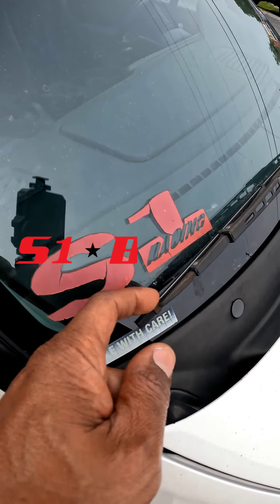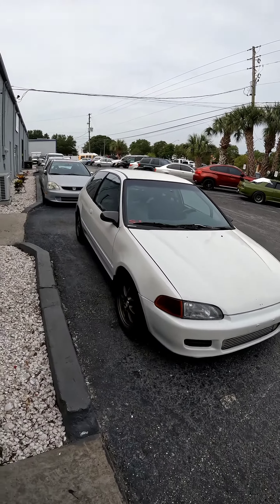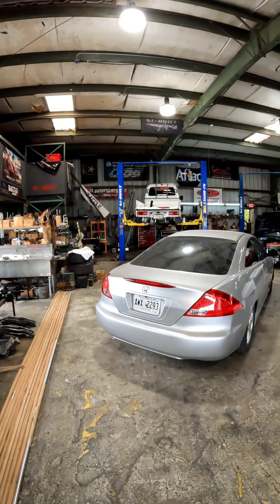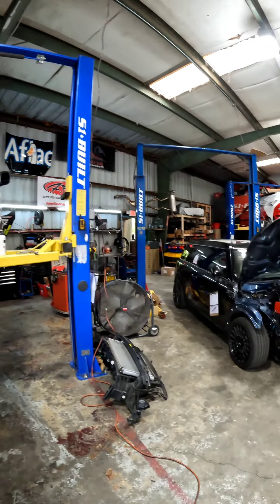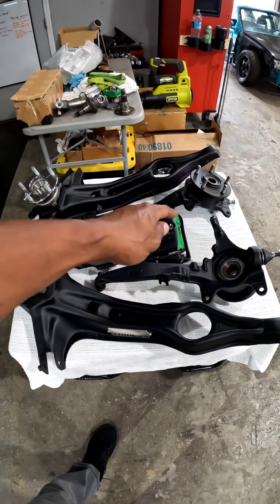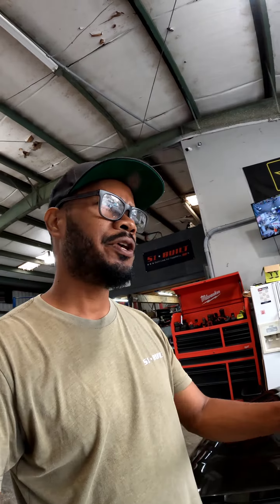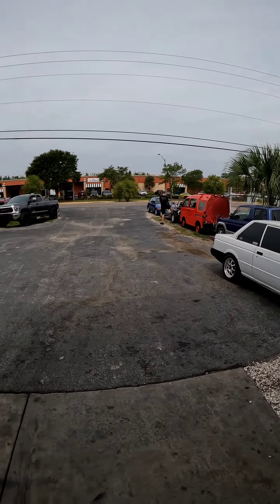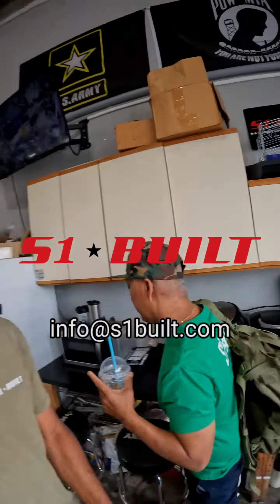Thanks for all the support throughout the years guys 🙏